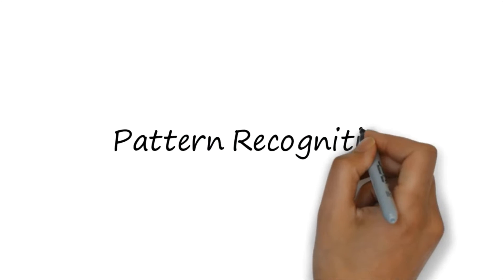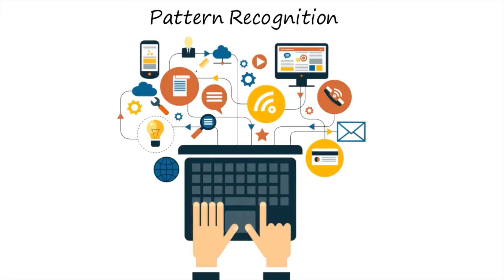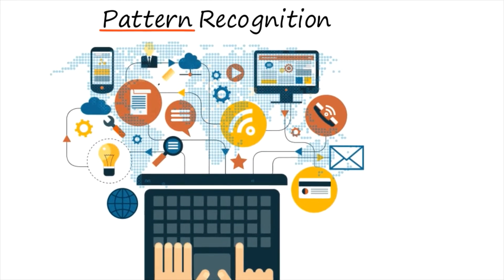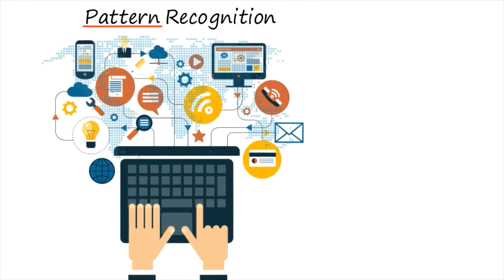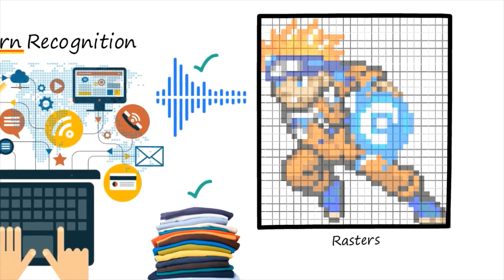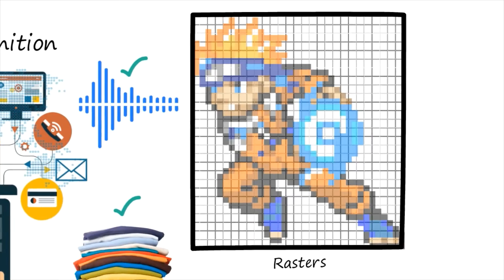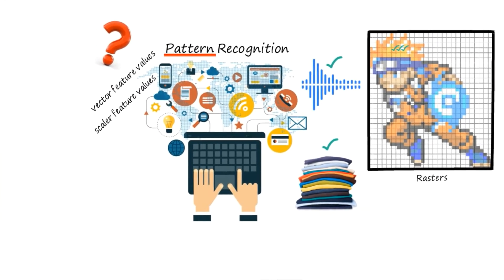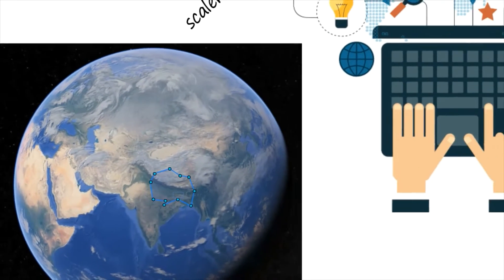Pattern Recognition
Pattern recognition uses machine learning algorithms for the purpose of classification, we need some previously acquired knowledge patterns (Knowledge Base) as input and as an output, we get the classified objects.